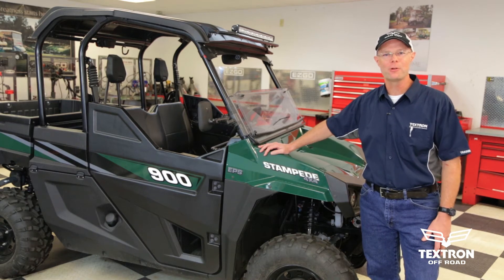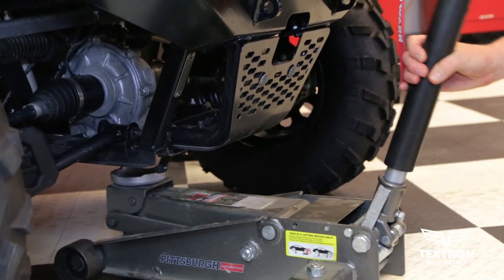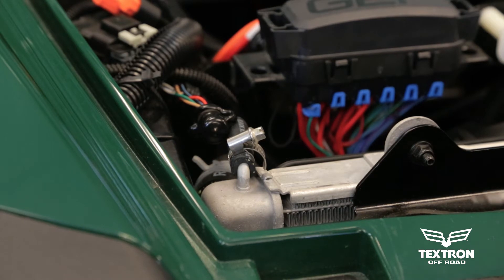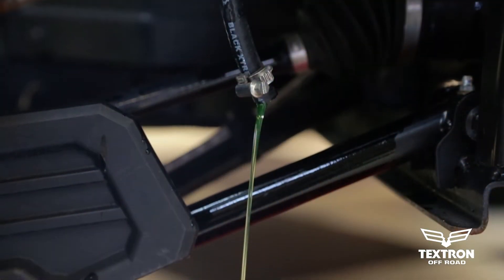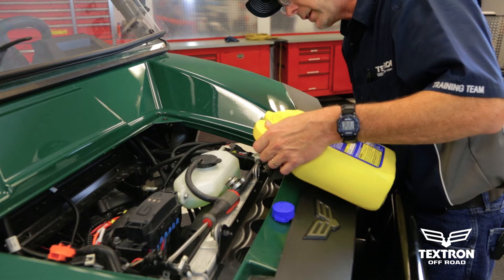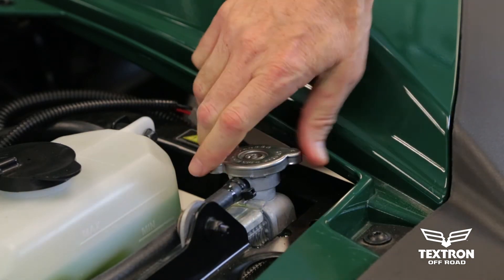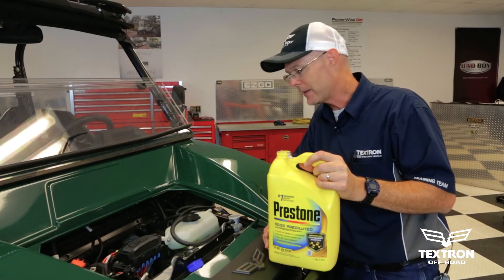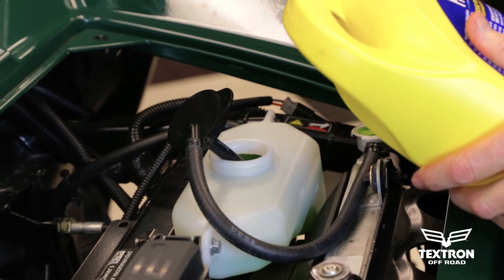STAMPEDE 900 "Purging the Coolant System"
Here are the steps you'll want to take to purge the coolant system on your new STAMPEDE 900 vehicle by Textron Offroad